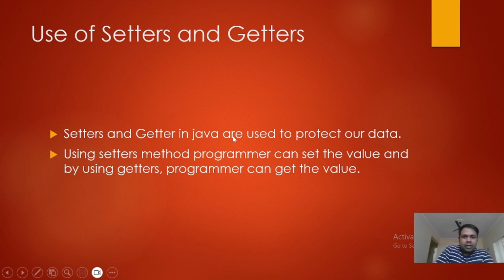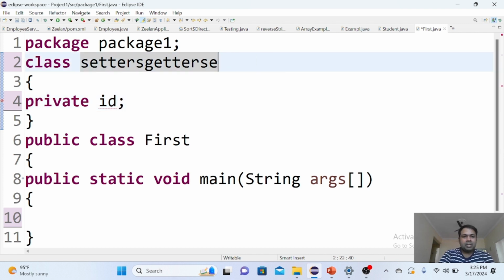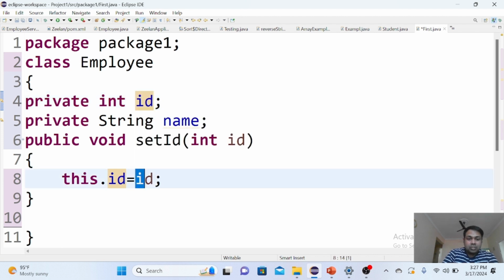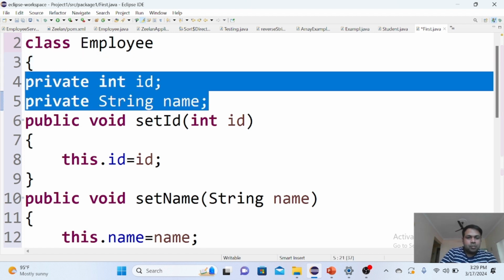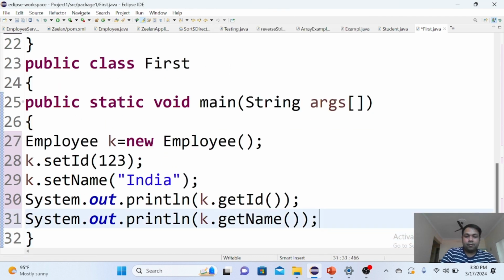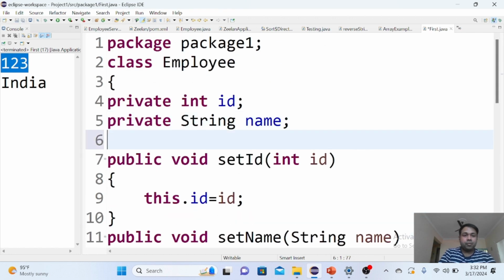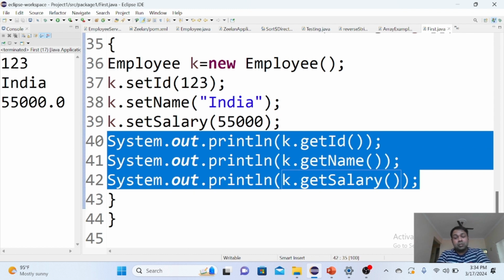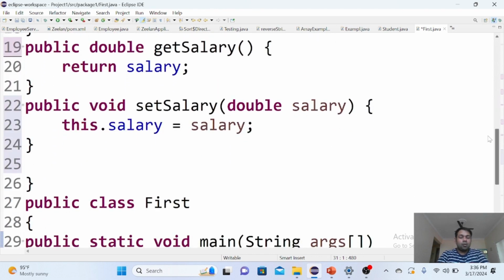Setter and Getter Methods in Java Explained | Encapsulation in Java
Understand setter and getter methods in Java and how they contribute to encapsulation. This tutorial explains how to create and use setter and getter methods to access and modify private variables in Java. Learn about the importance of encapsulation and best practices for using these methods in your Java programs.

📌 Topics Covered:

What are setter and getter methods in Java?
How to create and use setter and getter methods
Importance of encapsulation in Java
Best practices for using setter and getter methods

java
getter and setter methods in java
how to create getter and setter methods in java
getters and setters in java
encapsulation in java
setter method java
java getter and setter
java getters and setters
getter and setter in java
setters and getters in java
setter and getter in java
using getters setters in java
setter and getter methods in java
getter methods in java
getter setter method in java
getter and setter method in java

public setter and getter methods in java
setter and getters java
java setter and getter methods
why we use setter and getter method in java
program using getter and setter methods in java
setter and getter example program in java
syntax of getter and setter methods in java
getter and setter java example
how to make getter and setter methods in java
what is the getter and setter methods in java
setter methods in java
what is setter and getter method in java
how to mock getter and setter methods in java
how to get getter and setter methods in java
java setter function
getter and setter functions
getter and setter methods for list in java
example for getter and setter methods in java
setter method example java